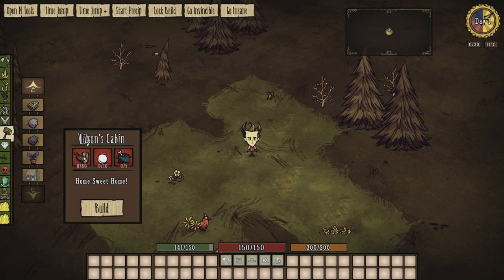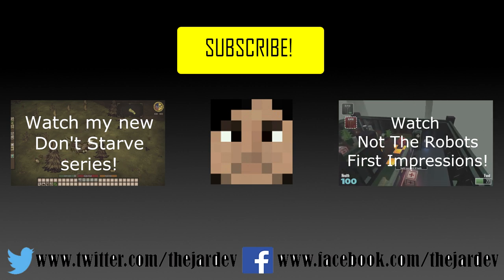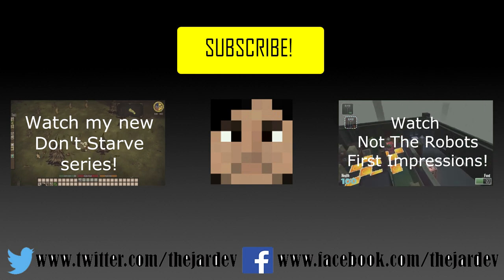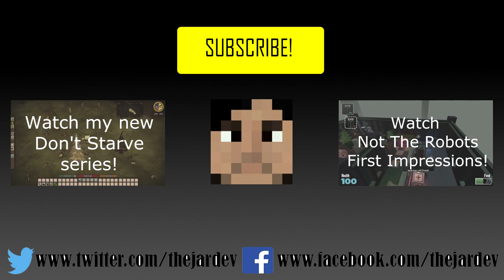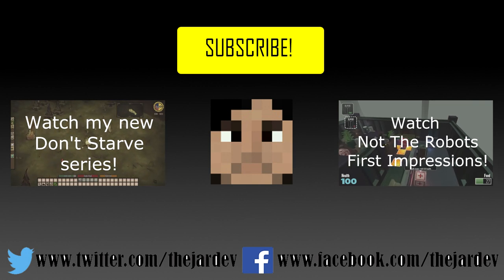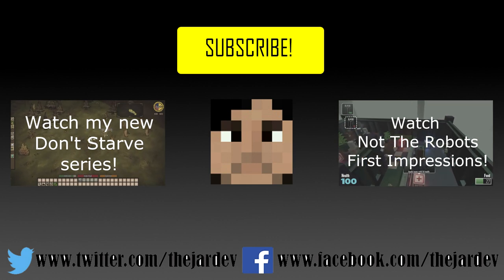Don't Starve Mod Spotlight: Wilson's Cabin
Jon has a look at another amazing mod from Afro1967!